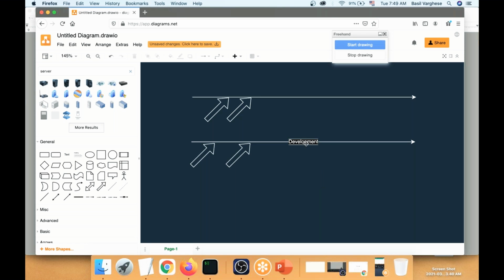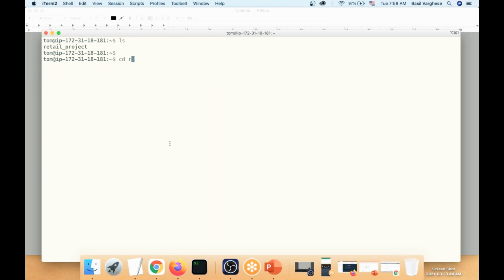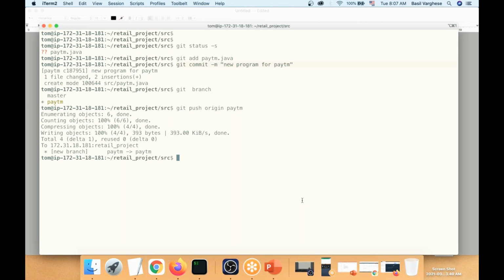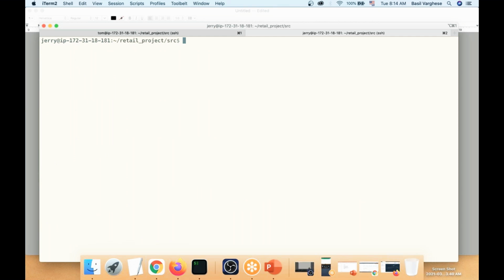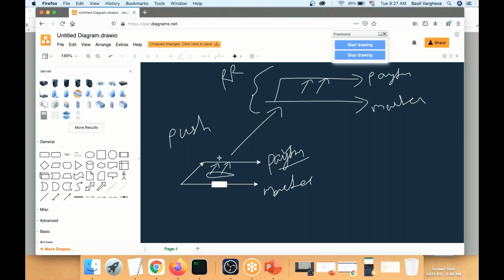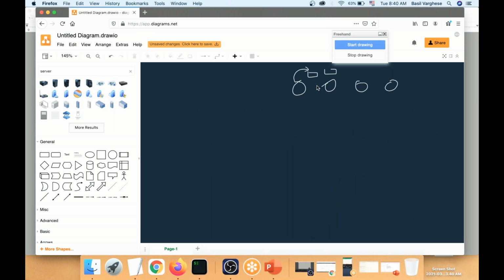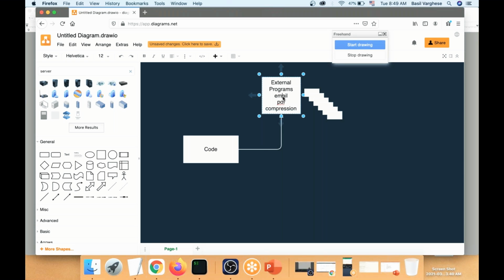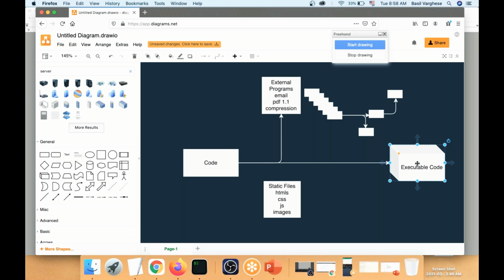DevOps Lecture 10: GIT PART 2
In this video, we're going to be covering another important topic in DevOps: Git! In this part of the lecture, we'll be covering some of the basics of Git, including how to use it, how to branches and commits work, and how to push and pull changes between repositories.

If you're new to DevOps or Git, then this lecture is a good place to start. By the end of this video, you'll have a good understanding of what Git is and how to use it in DevOps contexts!
Topics Covered:
GIT Branch
Best Practice in Branching
Build Management - Introduction
Example Project - NPM, Maven, PIP
Practical